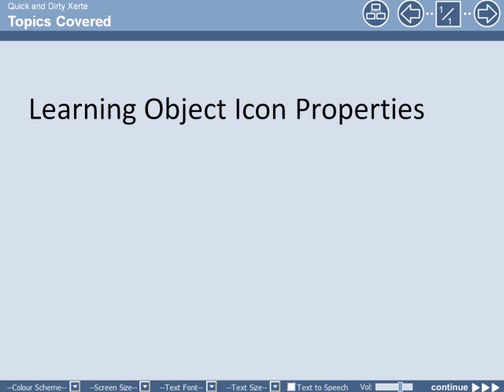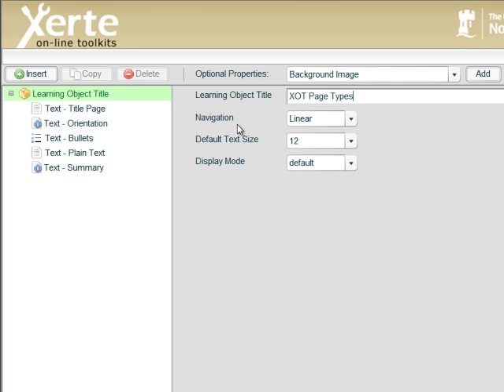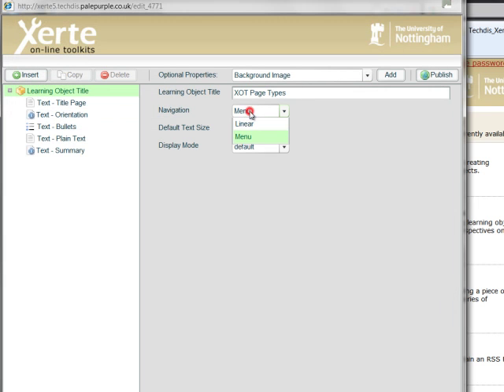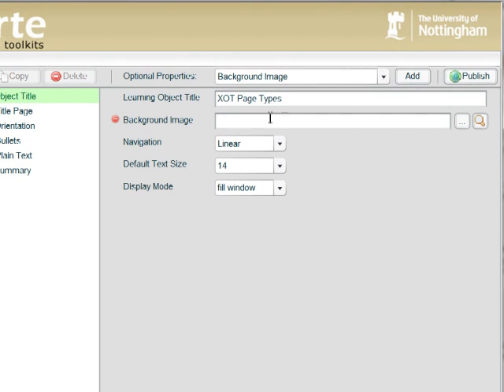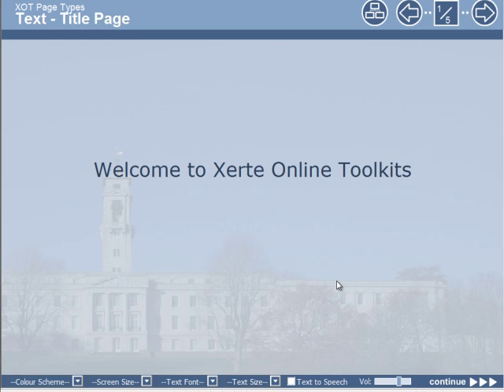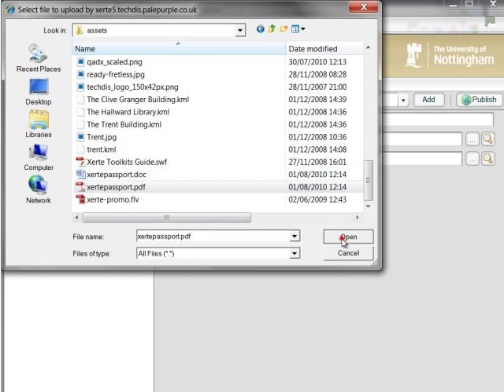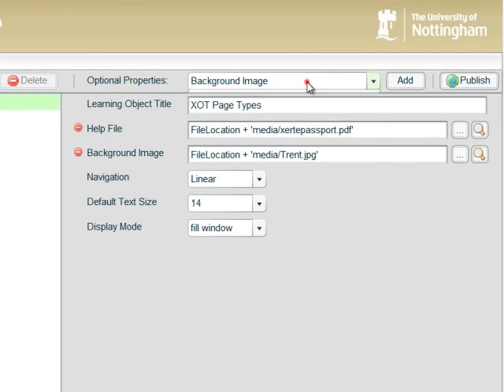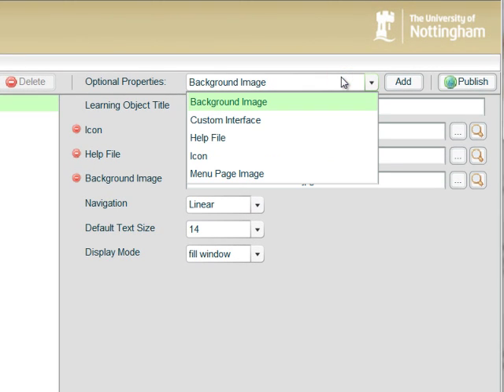XOT - Learning Object Icon Properties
A tutorial covering the default and optional Xerte Online Toolkits icon properties including suggested changes to the default properties and why.